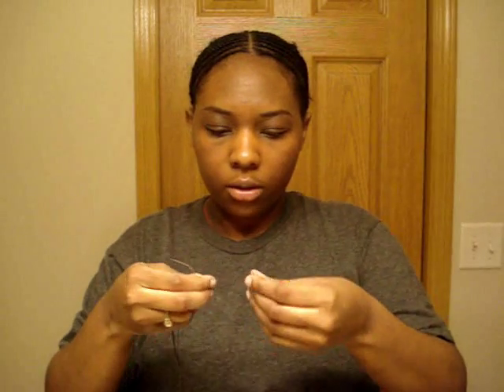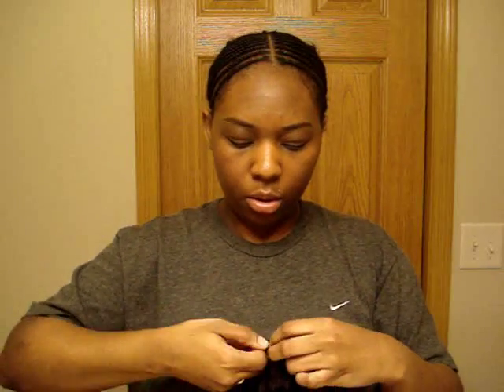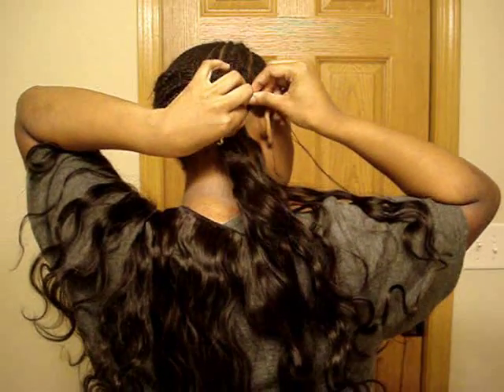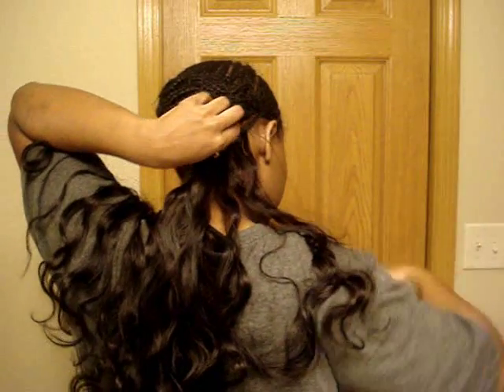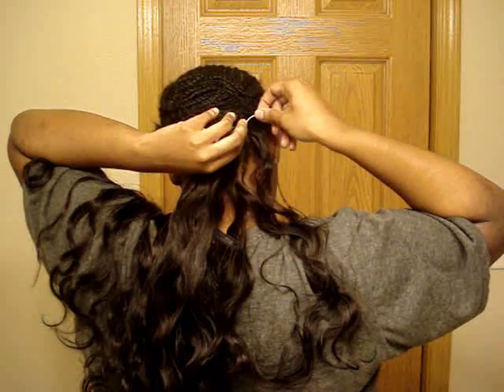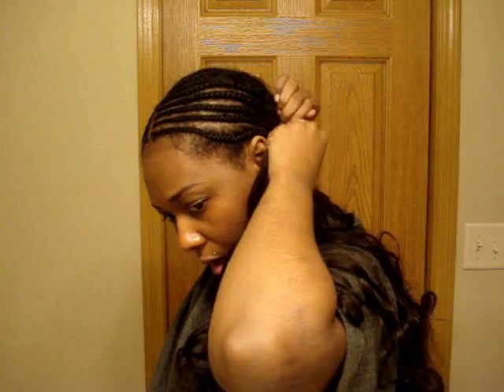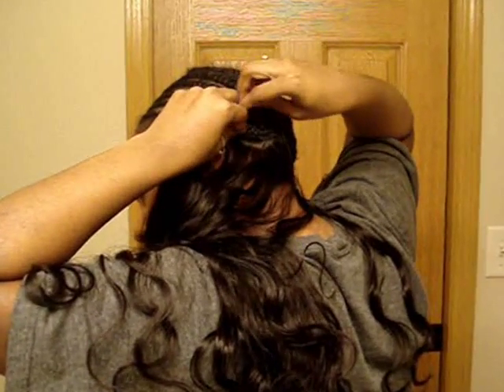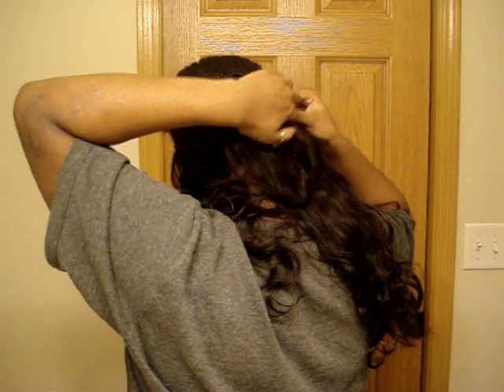Silk based closure series: Part 4 The Sew In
Part 4 of the silk based closure series.